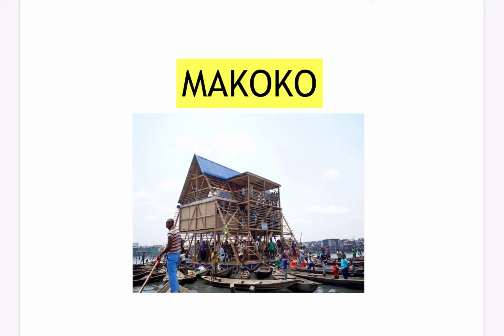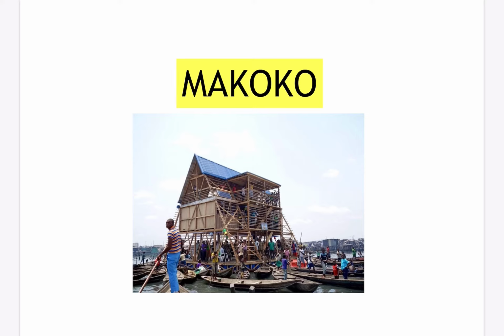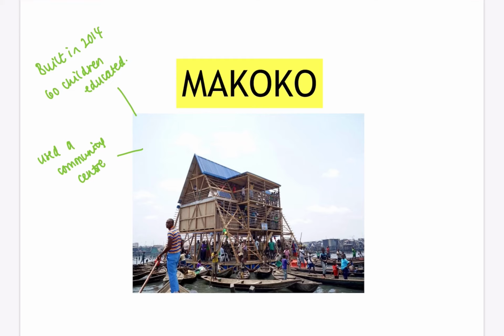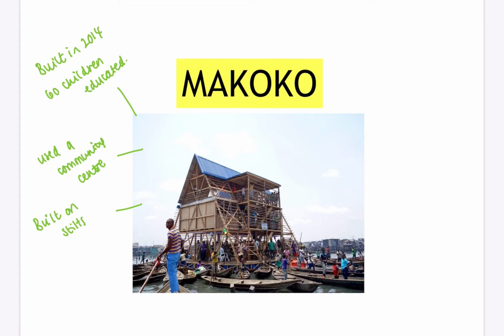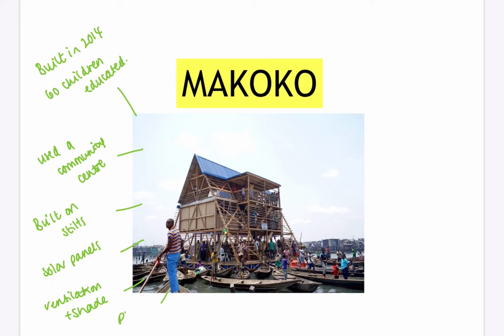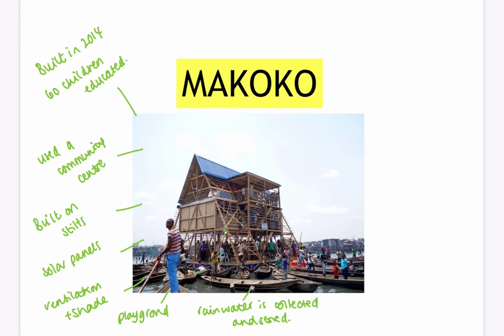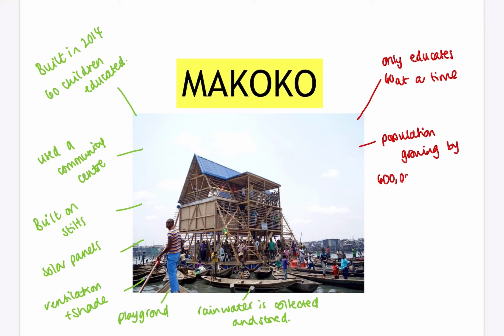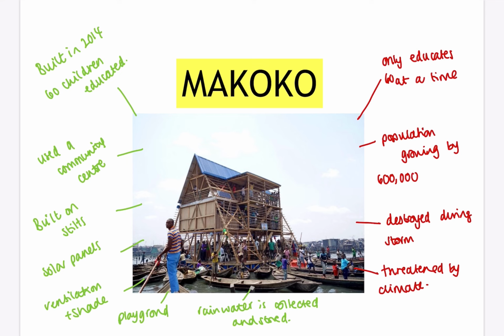GCSE | Makoko - Lagos (Improving Quality of Life for the Urban Poor) | AQA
Makoko is a great example of how Lagos attempted to improve quality of life for the urban poor. Use this example in Section A (Urban Issues) of Paper 2. You may want to do some research about what Makoko is like now as well to help you weigh up the challenges!